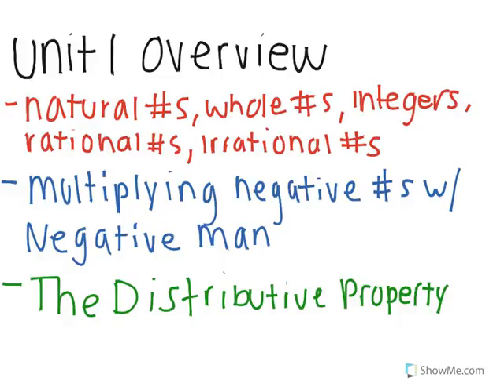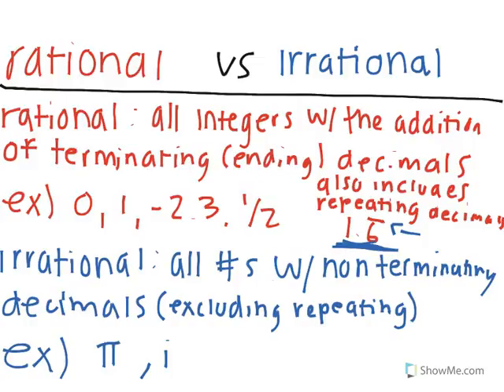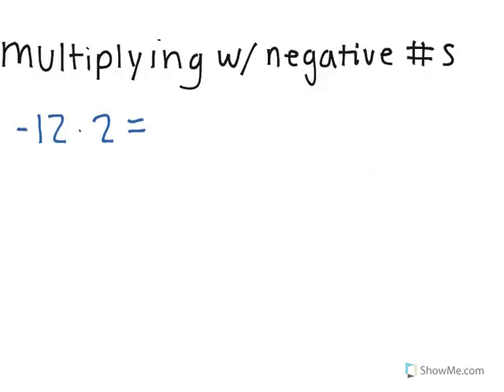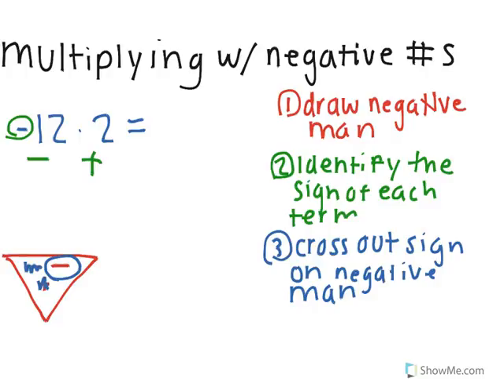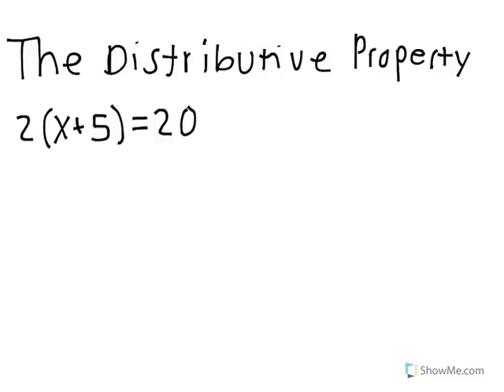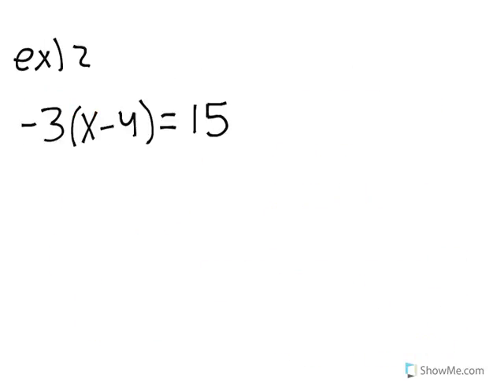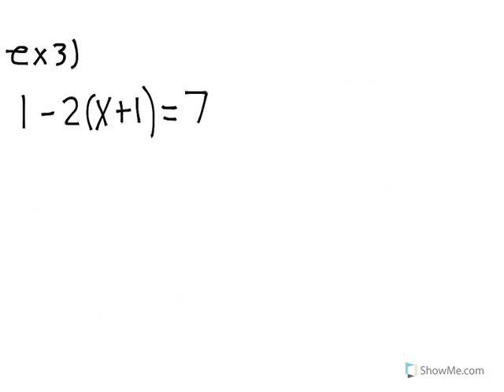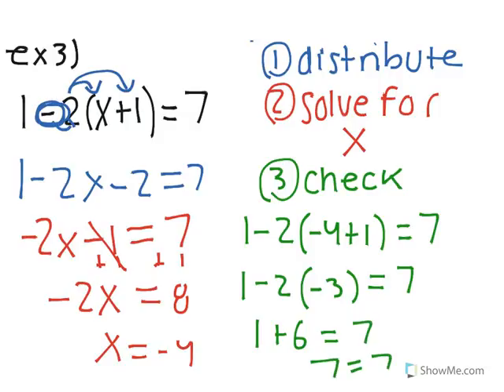Maysie's Algebra Initiative Unit 1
Video Breakdown
Unit 1 Overview (00:00)
Natural numbers, whole numbers, and integers (00:35)
Rational v. Irrational Numbers (01:17)
Multiplying with Negative Numbers with Negative Man (03:11)
The Distributive Property (06:11)